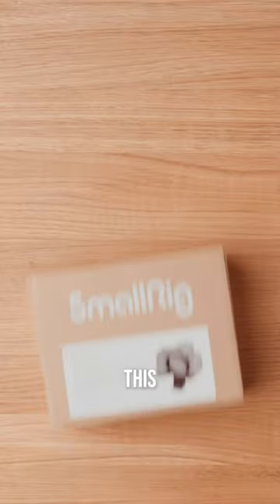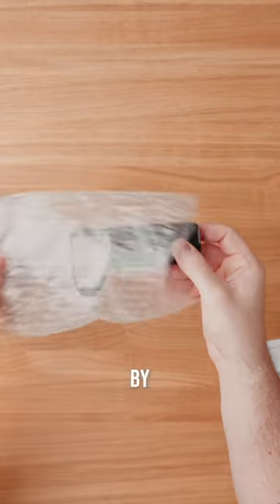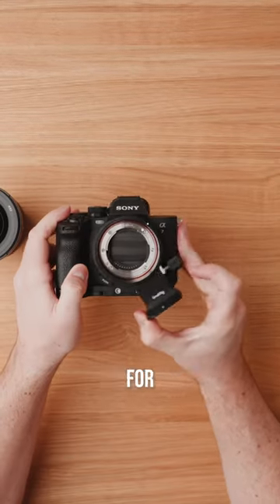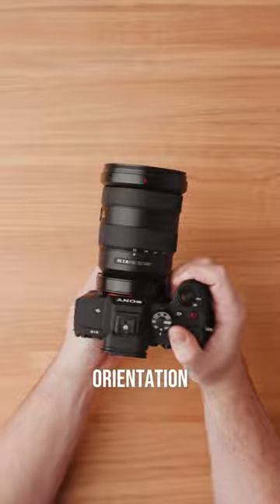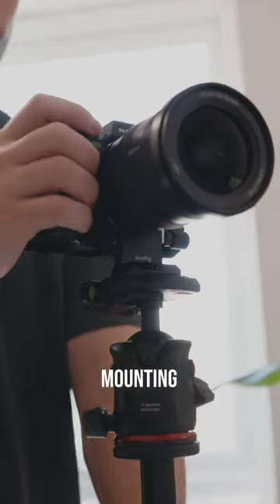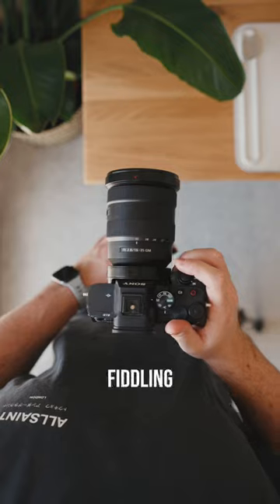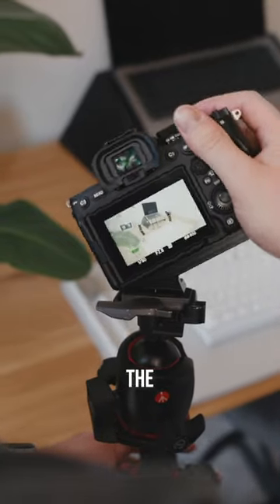This mounting plate from Smallrig is the perfect solution for switching camera orientation!